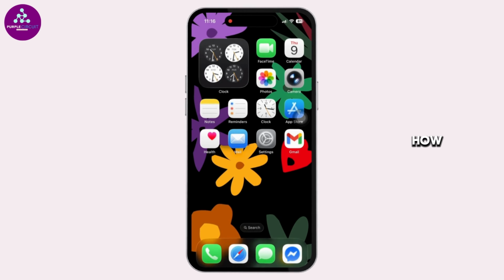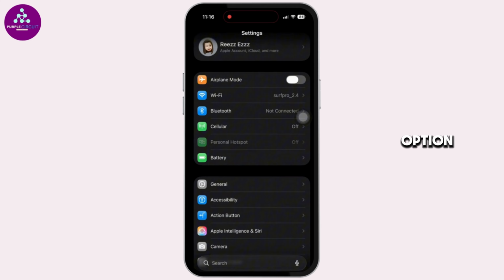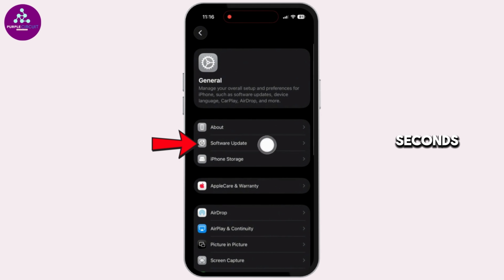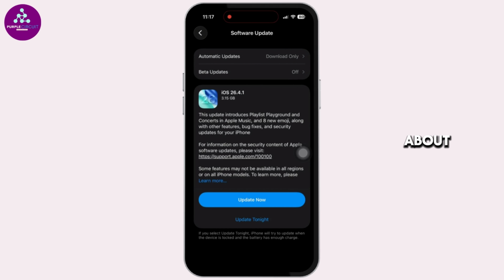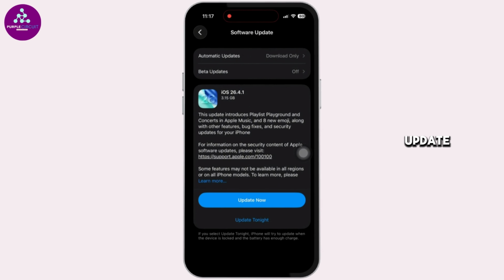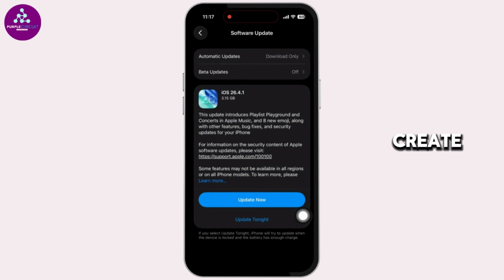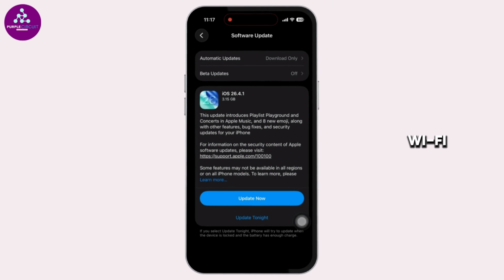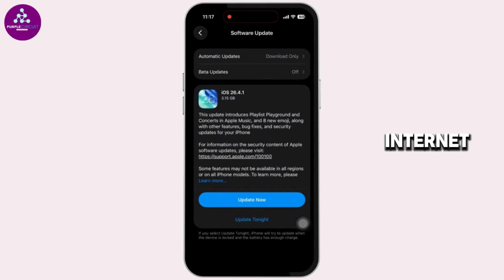iOS 26.4.1 (23e254) How To UPDATE IPHONE To iOS 26.4.1 | Latest iPhone Update 2026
Learn how to UPDATE your iPhone to iOS 26.4.1 in 2026! This step-by-step guide shows you how to install the latest iOS update on any supported iPhone model.

Follow along as we navigate through Settings → General → Software Update, check for the iOS 26.4.1 update, and install it safely. This update includes new features like AI Playlist Playground in Apple Music, new emojis, and several system improvements for smoother performance.

Whether updating over Wi-Fi or using a Mac/PC in case of errors, this guide ensures your iPhone is up-to-date and ready for the latest features. Perfect for anyone wanting to stay current with Apple’s latest iOS updates.

Timestamps:
0:00 – Introduction & Overview
0:05 – Open Settings on your iPhone
0:15 – Navigate to General → Software Update
0:25 – Check for iOS 26.4.1 update
0:35 – Review update details (size & features)
0:50 – Tap Update Now and prepare device
1:00 – Tips for smooth installation (Wi-Fi & charging)
1:10 – Using Mac/PC if update fails
1:20 – Closing & reminder to like, share, and subscribe
1:23 – End

Update your iPhone to iOS 26.4.1 and enjoy new features and improvements today!